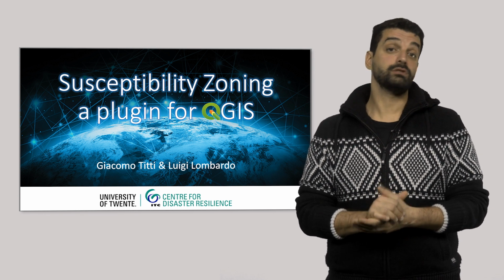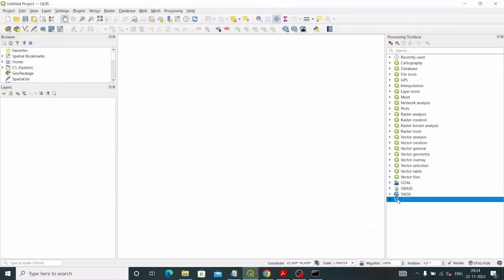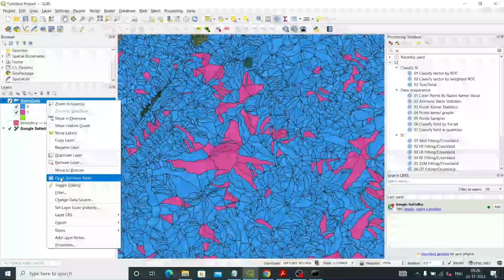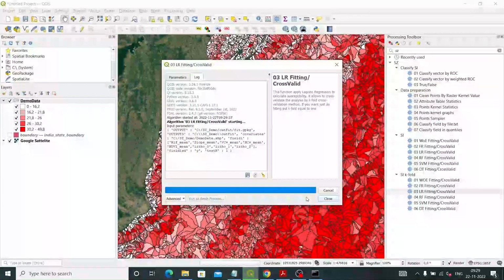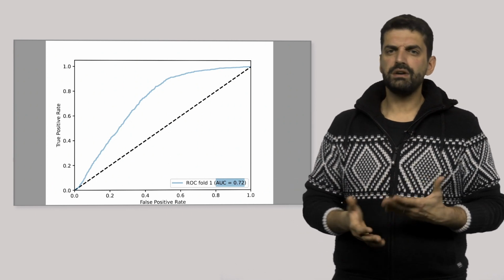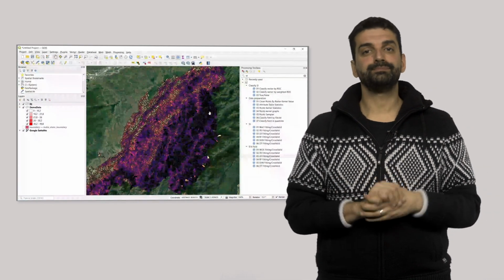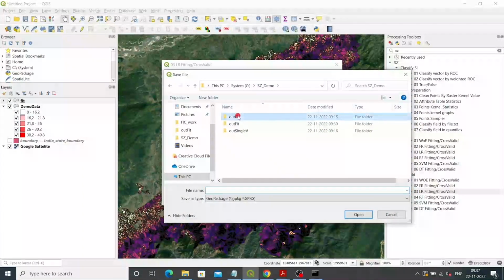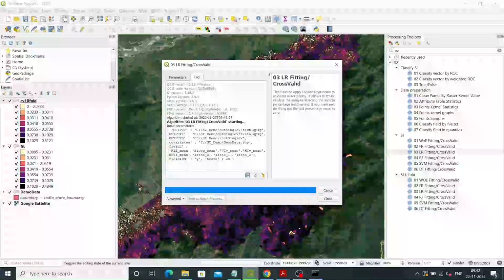SZ Plugin | theory and practice of susceptibility in QGIS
This video introduces an open-source plugin for QGIS. With it, one can easily implement a susceptibility model directly within the most widely used GIS platform. Let us remind ourselves here that the definition of susceptibility refers to the probability of occurrence of a given natural hazard or any other process within a specific mapping unit. A mapping unit defines how we choose to partition the geographic space of our interest.

Several methodological solutions are available as part of the plug-in to generate a susceptibility model, starting from old-school bivariate statistical tools, toward multivariate statistics and more recently embracing machine learning solutions. The video introduces the SZ-plugin tool showing an example where a Generalized Linear Model is selected. As for the other methods available within the plug-in, we are working towards making dedicated and separate videos for each one of them. For now, we hope you will enjoy the first video coming out on this topic.